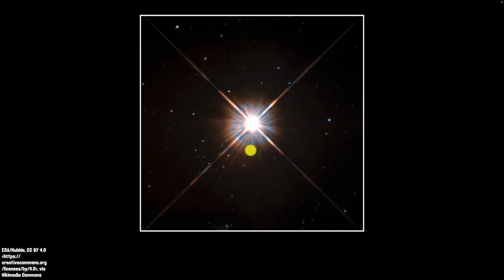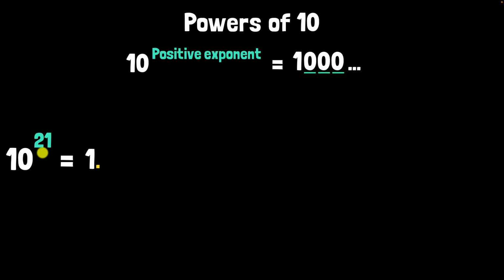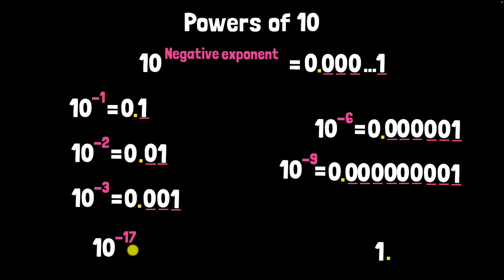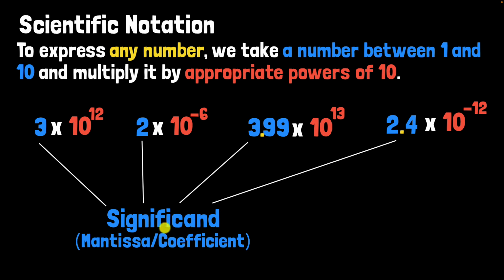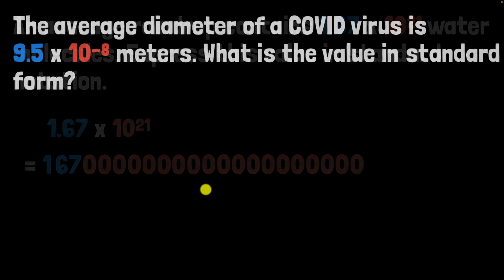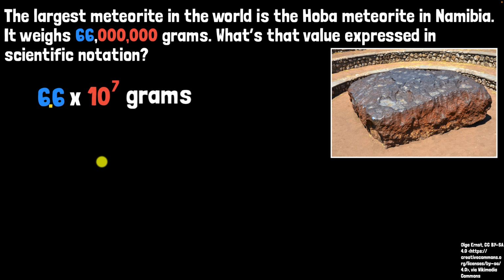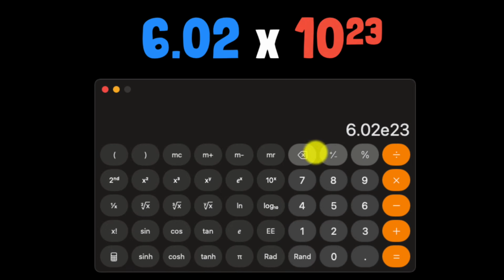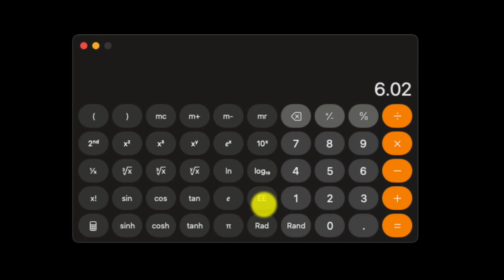Scientific notation | Science Toolkit | Khan Academy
Scientific notation is a short way to write very large or very small numbers using powers of 10. A positive exponent moves the decimal to the right, and a negative exponent moves it to the left. A number in scientific notation has a coefficient between 1 and 10 multiplied by a power of 10. On a calculator, the EE or E button represents “times 10 to the power of” and helps avoid errors.